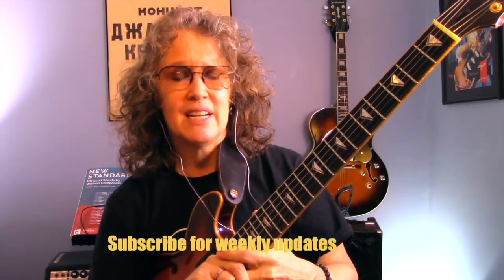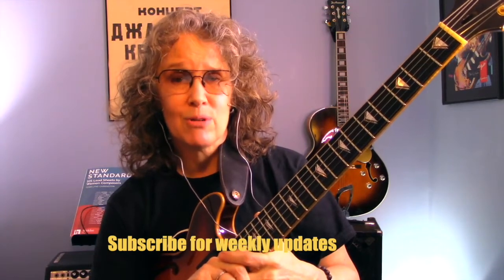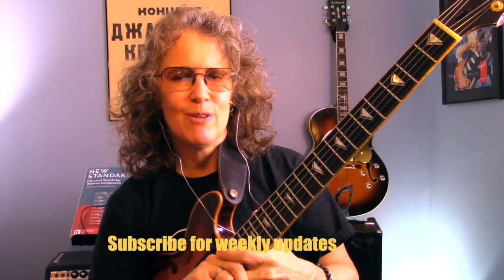Behind the making of "The Velvet Hammer"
Here's the back story of the writing and performing of "The Velvet Hammer" by the SBQ on the 2023 release of "Homage"